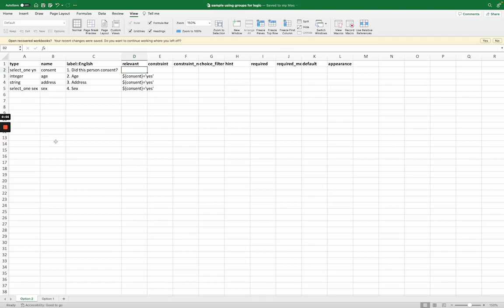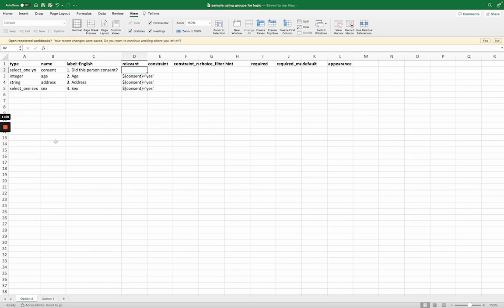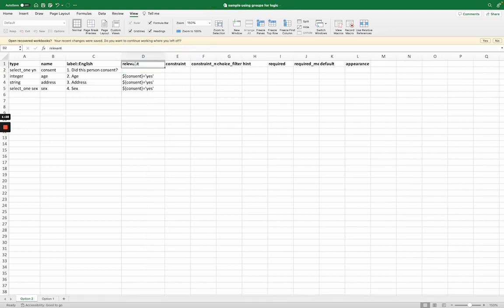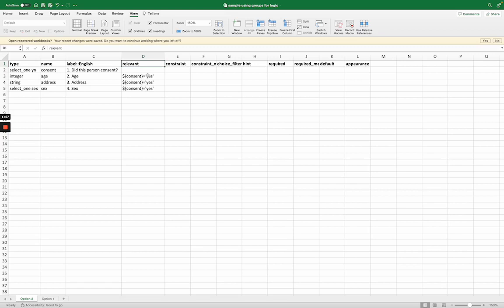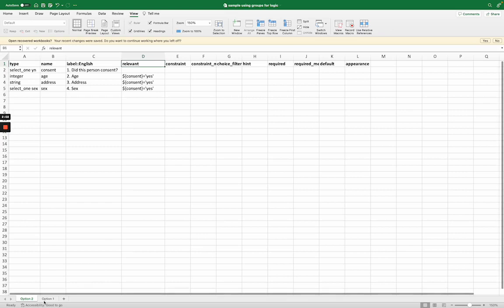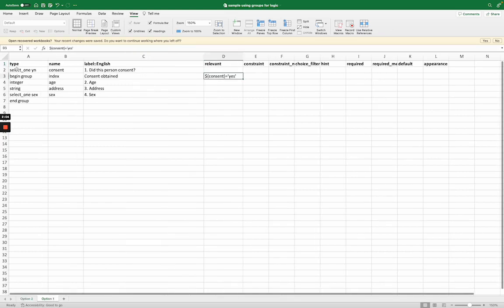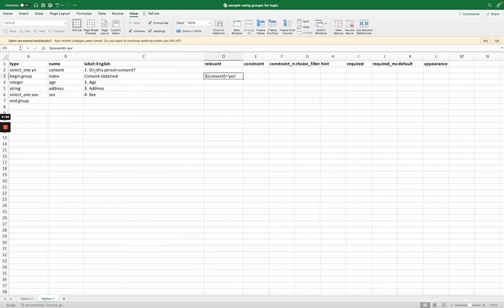XLSForm Tutorial: how to use groups to consolidate logic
Rather than repeat over and over the relevant column, nest your fields into a group and put the skip logic at the group level. This will ensure a cleaner XLSForm experience

Let's Talk.